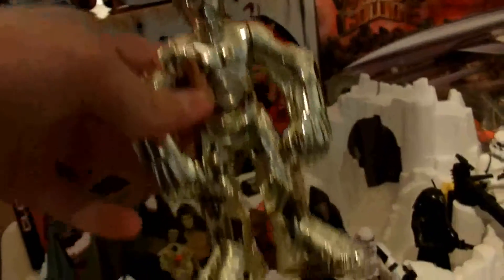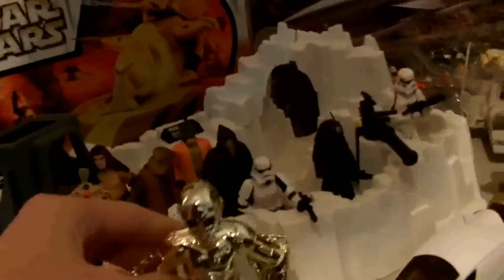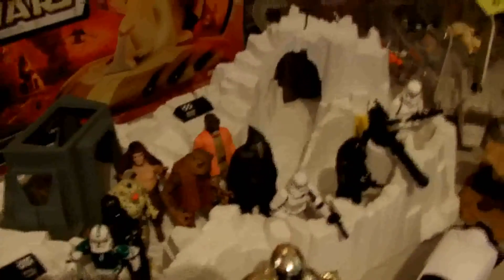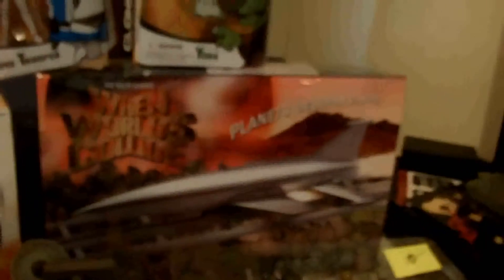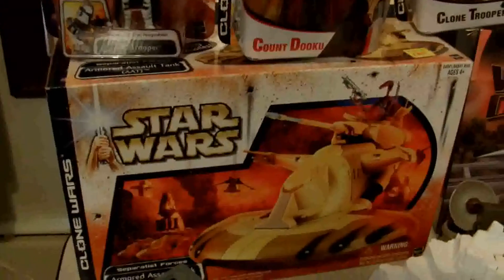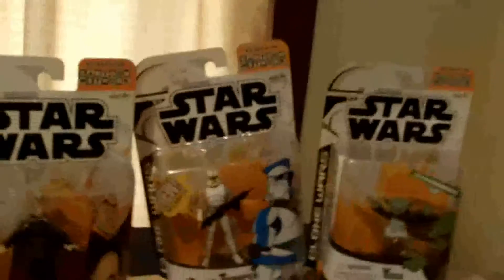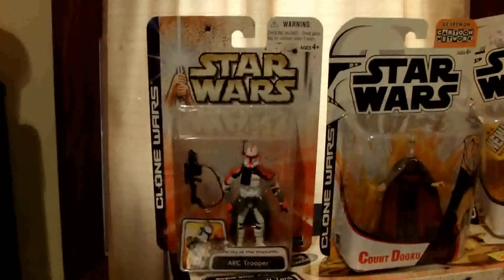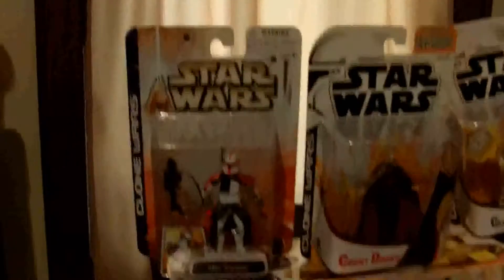Toy-Con Toy Show Haul (November '13)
Awesome haul of the day and the reviews on their way.